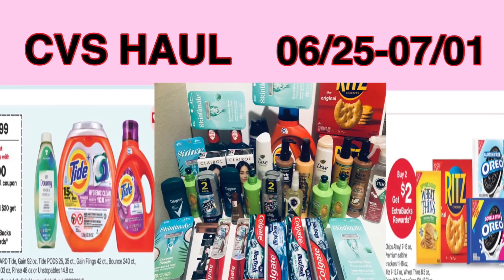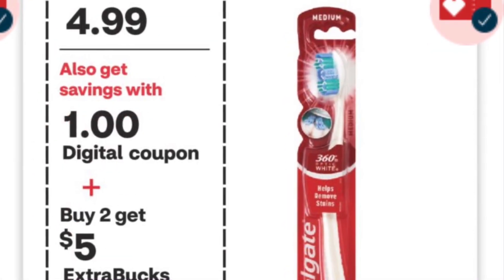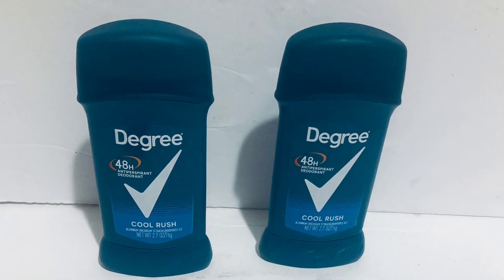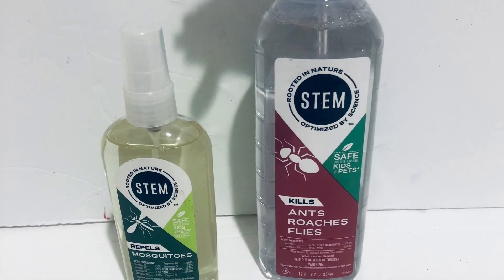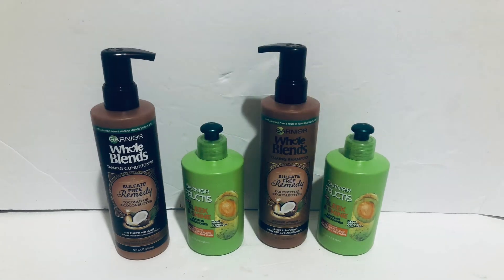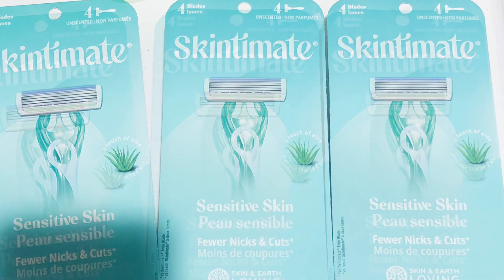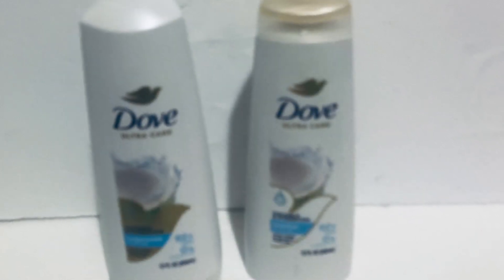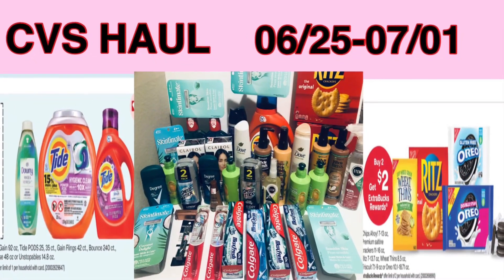CVS HAUL||06/25-07/01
Colgate, b2g5
4.99x2=9.98 t.b&mw
Colgate tp, b2g5
4.99x29.98
T. 19.96-3/18=16.96-4=12.96, G10

Degree deod, b1g1 50%, 2g4
4.99+2.49=7.48

Schick razor, b2g4
2/14+7.99=21.99-4/20=17.99-8=9.99-5=4.99
OR
2/14-9=5

Speedstick 2 pack, b2g2
5.79+2.89=8.68/2.17

Covergirl, b3g10
6.79+4.99+7.29=19.07-4=15.07-10=5.07

Ritz, b2g2+2ibotta
5.29x2=10.58-2=8.58

Garnier fruictis. b2g2
2/8-6=2/2

Whole blend, b2g2
2/8-6=2/2

Clairol, b2g4
9.29x2=18.58-12=6.58

Dove hair b1g1 50%, b2g5
5.29+2.64=7.93

Stem, spend 15 g5+4Ibotta
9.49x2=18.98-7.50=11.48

Spend 20 get5
12.99-3=9.99
downy 6.99-1=5.99
T. 19.98-4=15.98, g5